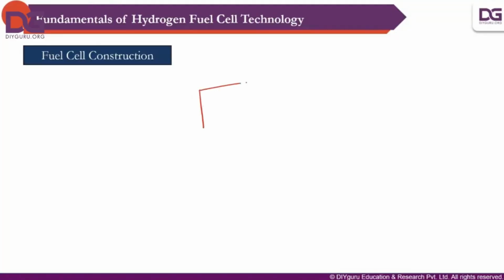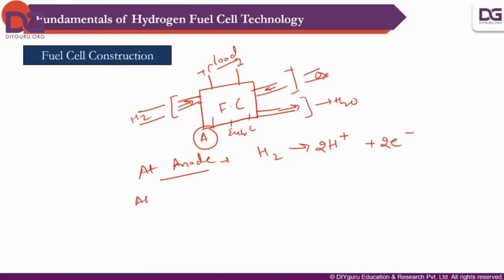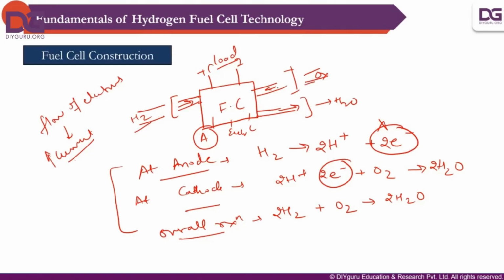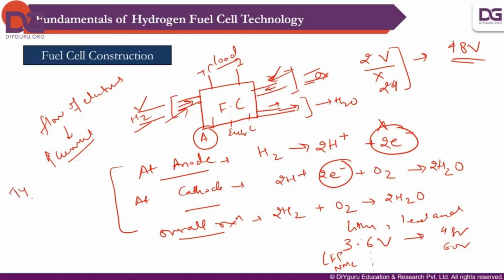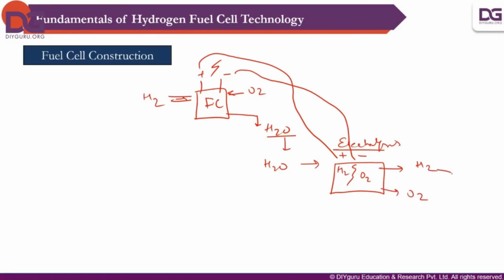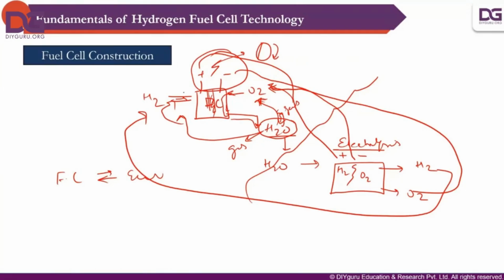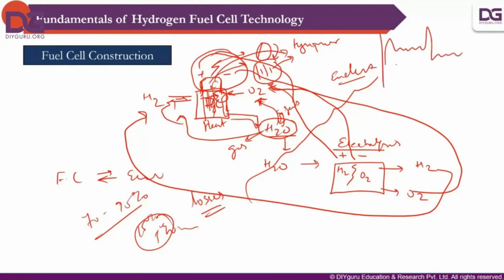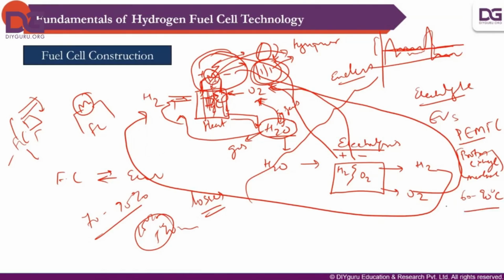The Real Chemistry Inside Hydrogen Fuel Cells! (Anode vs Cathode Reactions)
Dive deep into the exact chemical and electrochemical reactions that make a hydrogen fuel cell generate power! In this video, we break down the specific step-by-step reactions happening at the anode and the cathode , balance the entire chemical equation, and explore how a fuel cell stack is wired in series to reach high voltages for electric vehicles.  We also tackle the ultimate clean energy questions: Can you infinitely recycle fuel cell exhaust water via electrolysis? Why do fuel cells have inherent power limitations and thermal losses? And how do auto manufacturers use a hybrid battery system to handle driver acceleration spikes? Finally, we look at how fuel cells are classified based on their electrolytes—highlighting the Proton Exchange Membrane Fuel Cell (PEMFC) used in modern EVs.
⏳Chapter Timestamps
00:00 - Introduction to Fuel Cell External Ports and Layout
00:26 - Anode Reaction: Hydrogen Breakdown and Electron Balancing
00:54 - Cathode Reaction & The Overall Balanced Chemical Equation
01:14 - Stacking Fuel Cells in Series for High Voltage (EV Power)
01:54 - Classification of Fuel Cells: The Role of the Electrolyte
02:26 - Can We Recycle Water Exhaust? Electrolysis & System Efficiency Losses
03:22 - Why Fuel Cells Need a Battery Pack: Solving Acceleration Fluctuations
04:14 - Steady-State Applications vs. Automotive Use Cases
04:29 - Overview of Fuel Cell Types: PEMFC, SOFC, AFC, and MCFC